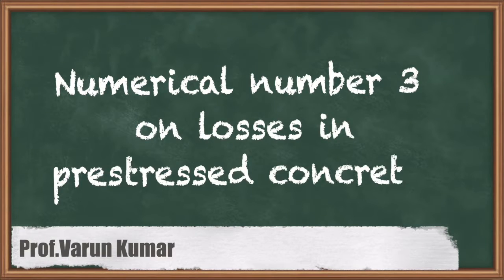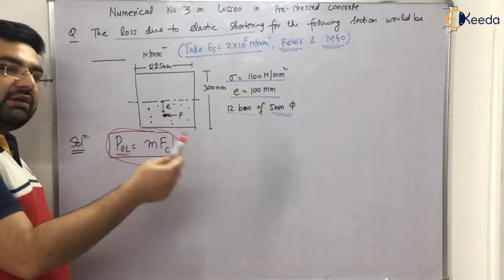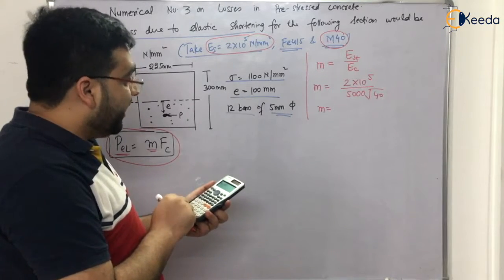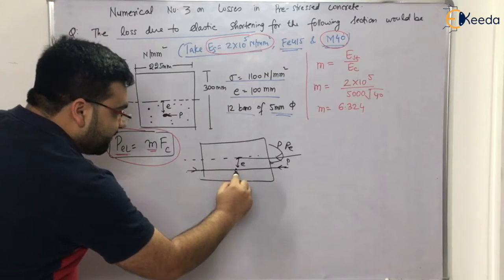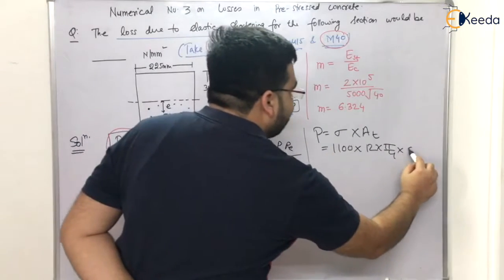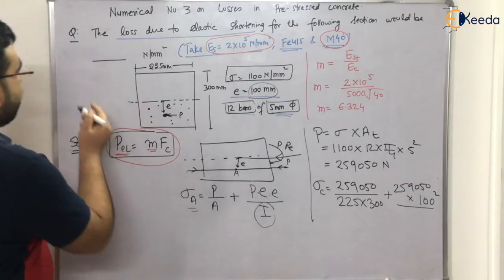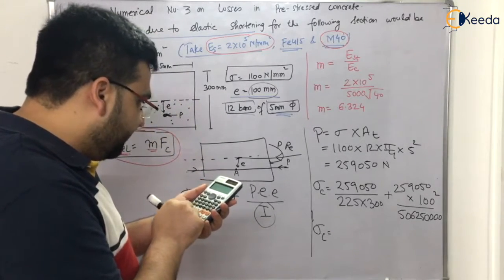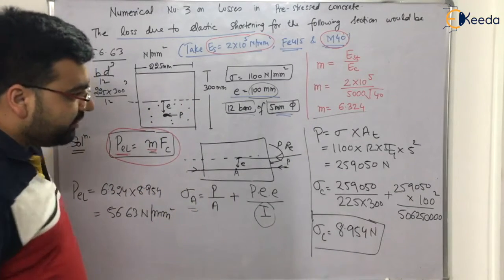Numerical number 3 on losses in prestressed concrete | Concrete Structures - GATE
In this video, we will solve a numerical problem on losses in prestressed concrete. We will be considering a pre-tensioned concrete beam with a cross-sectional area of 200 mm2 and an initial pre-stress of 200 N/mm2. The beam is 4 m long and has a modulus of elasticity of 30 kN/mm2. The concrete has a shrinkage strain of 300 x 10^-6 and a creep coefficient of 1.5.

We will calculate the following losses:

Elastic shortening loss
Shrinkage loss
Creep loss
The total loss will be calculated as the sum of these three losses.

Video content:

Introduction to losses in prestressed concrete
Calculation of elastic shortening loss
Calculation of shrinkage loss
Calculation of creep loss
Calculation of total loss

Happy Learning.